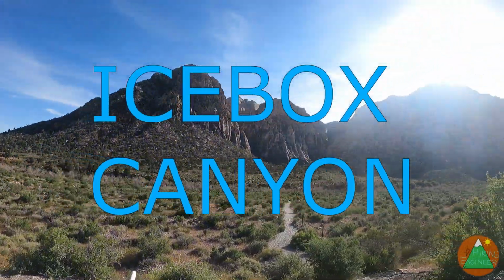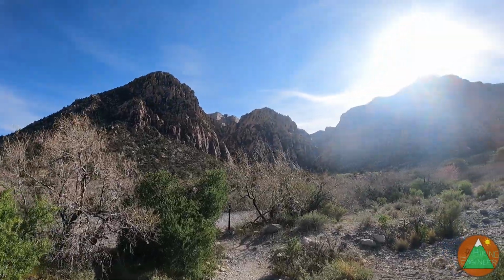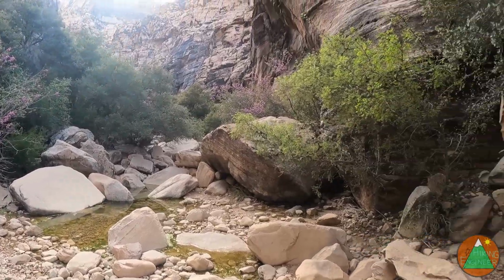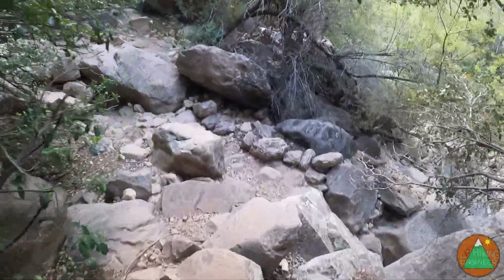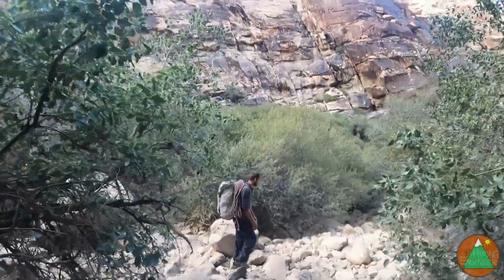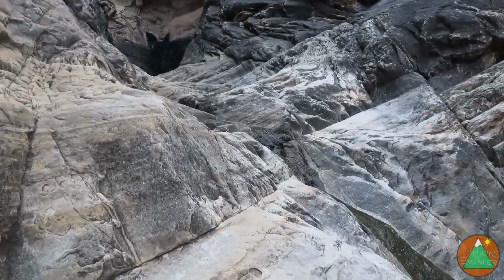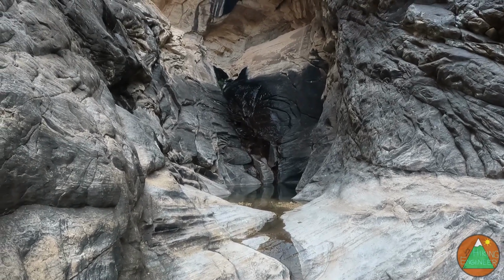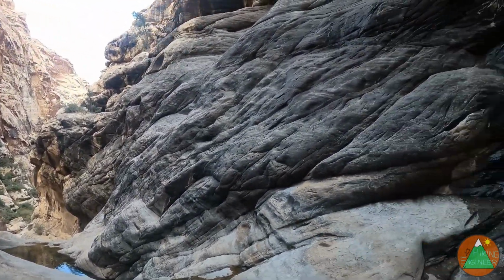Icebox Canyon (Las Vegas Red Rock Conversation Area)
Hike date: late April 2023.  This was a quick easy hike in a popular area.  This would have been much cooler had there been a lot of water flowing over the waterfall.  It's easy enough to get up to the highest pool if you are careful.